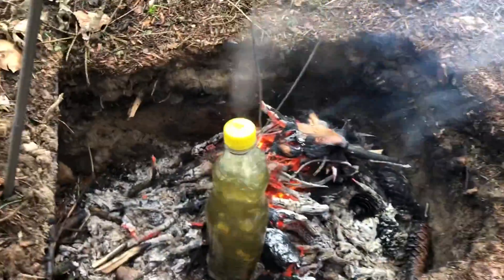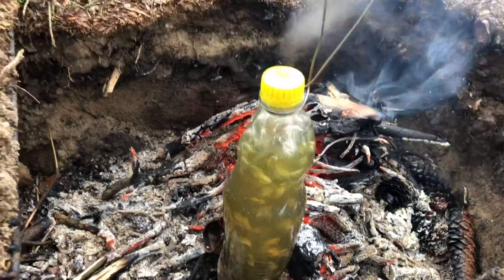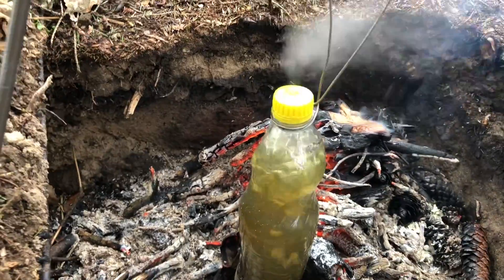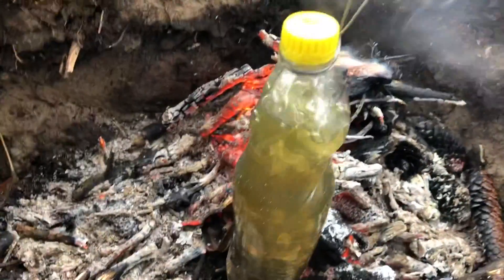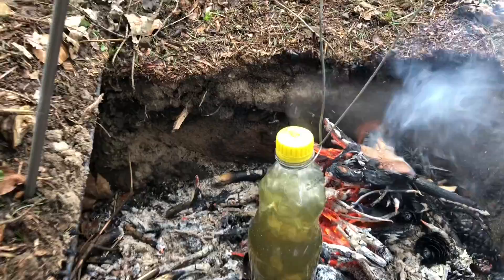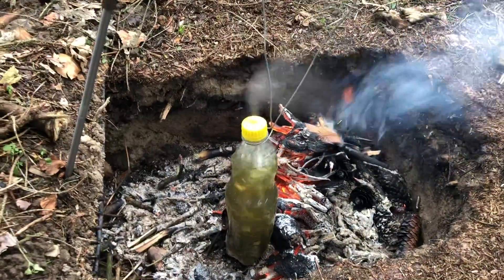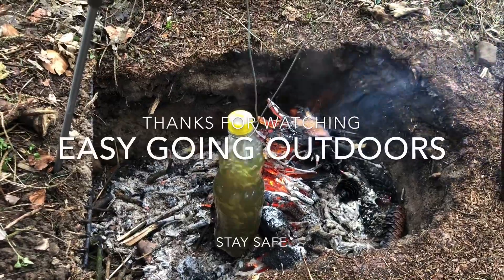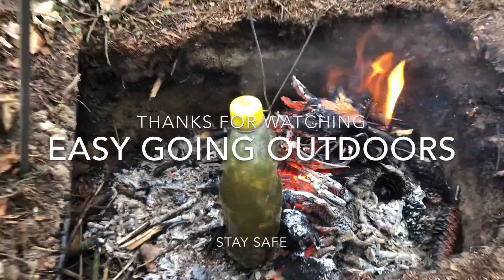Water sterilisation method part 2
This is a follow up method to my water bottle filter technique that I used in my previous video clips, that I would use to sanitise my water to make it safe for drinking-in the field. If water isn’t at a premium I would boil the water for 3 minutes to be super safe. You want plenty big bubbles when the water starts to boil. Big bubbles, less troubles.